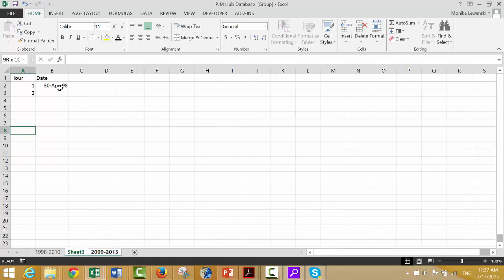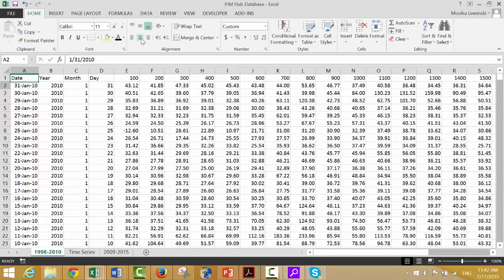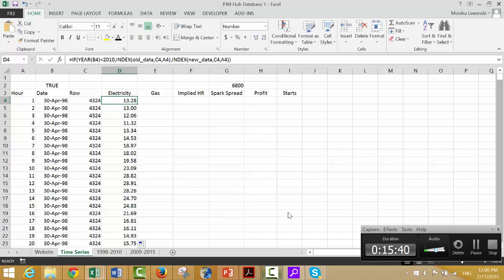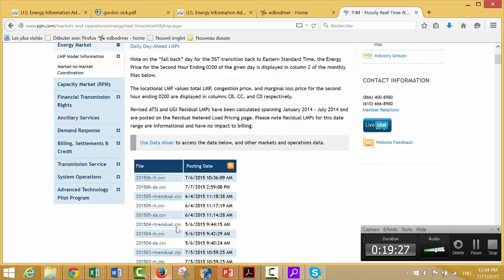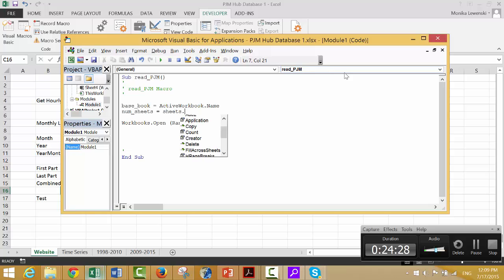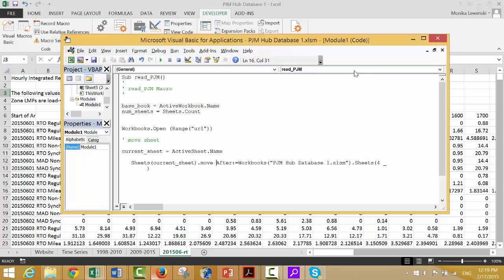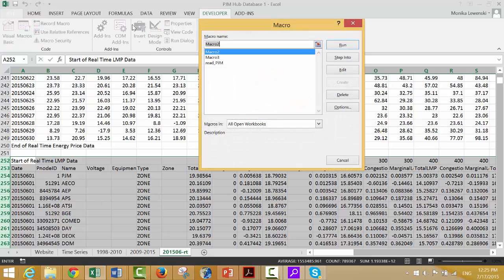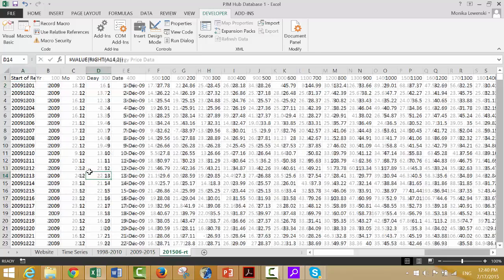Working with PJM Data